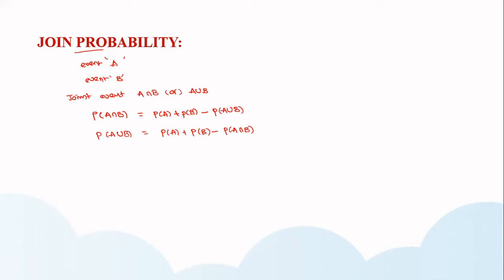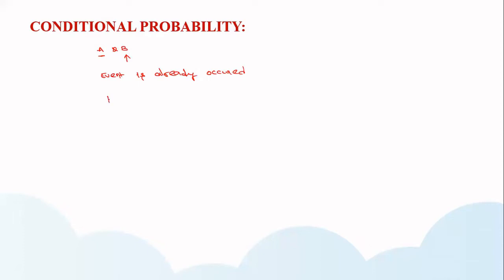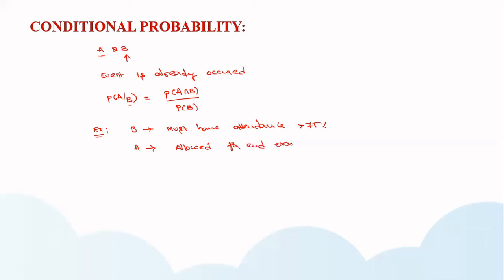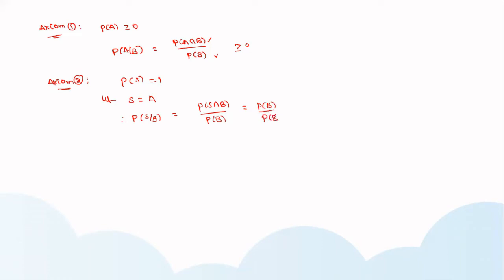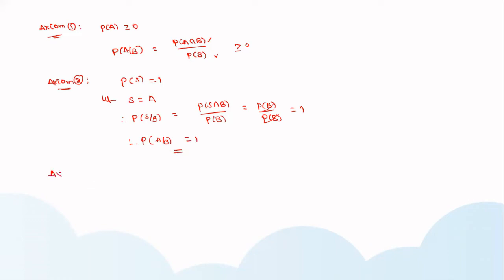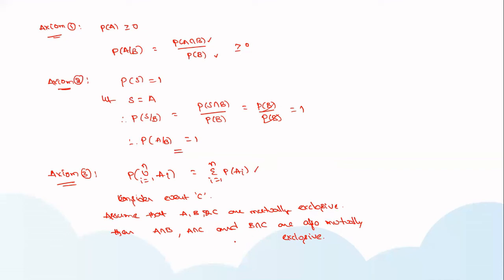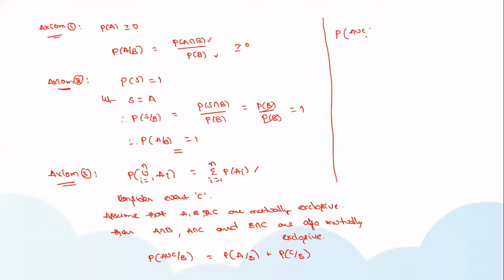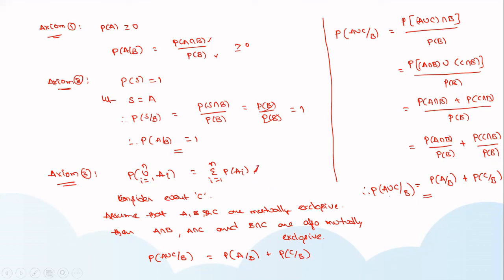RVSP L4|Conditional Probability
What are joint probability and conditional probability? How conditional probability satisfies Axioms are discussed.
You can check the below links for other topics